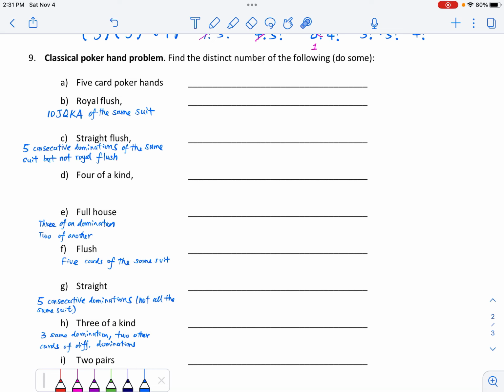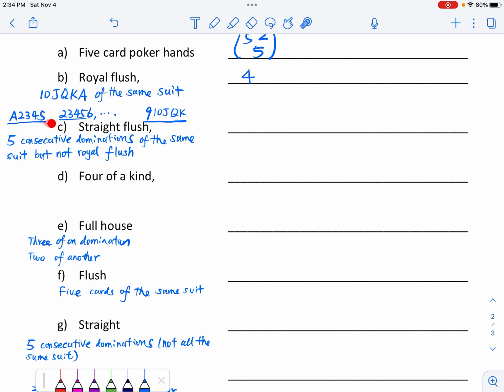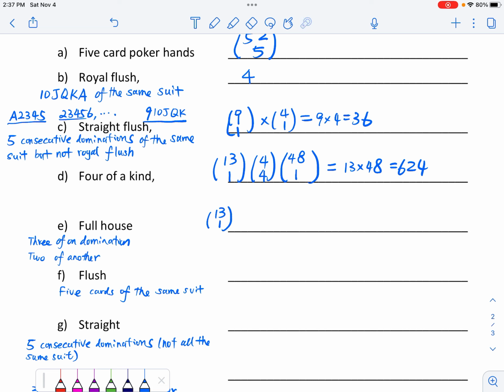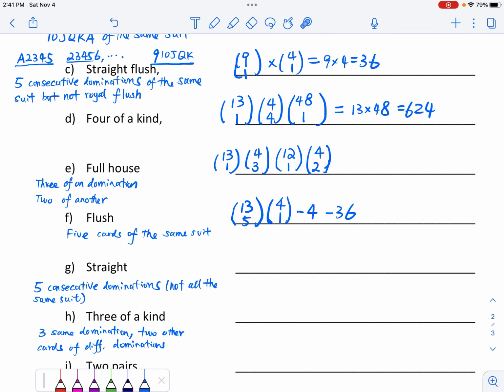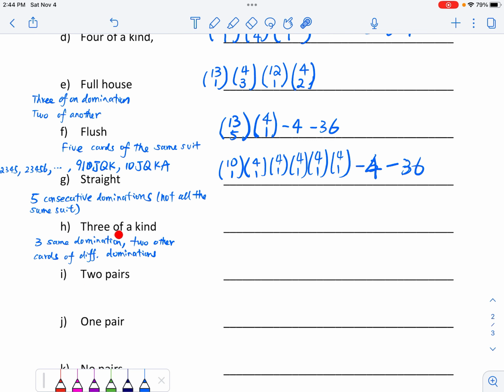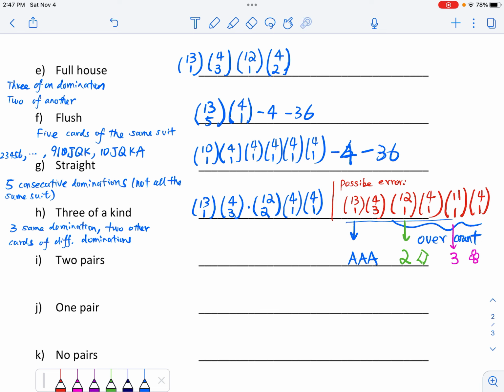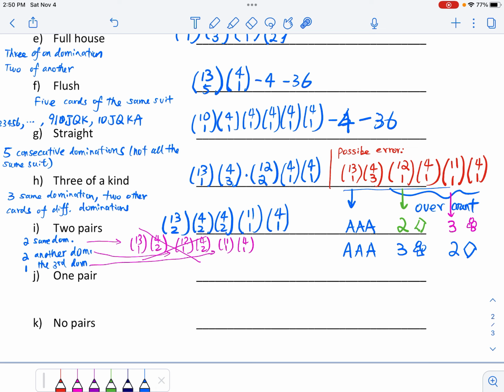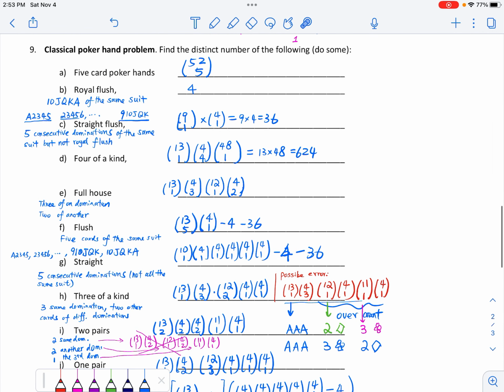9.5 Part III Counting subsets of a set combinations